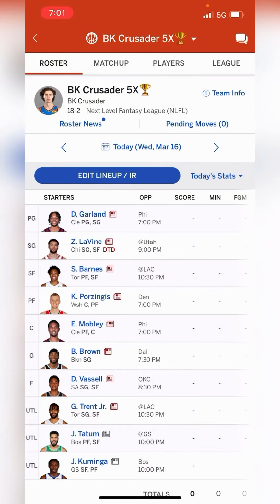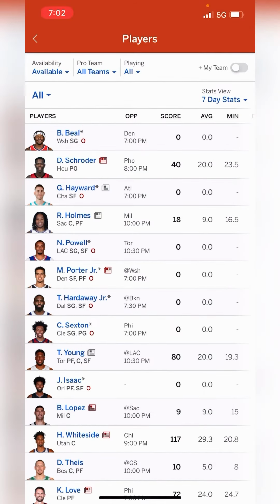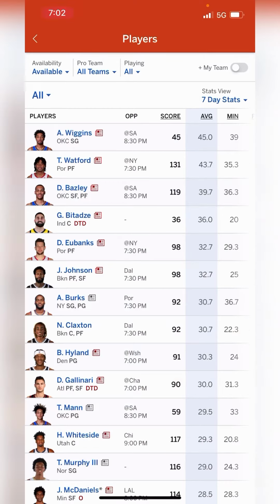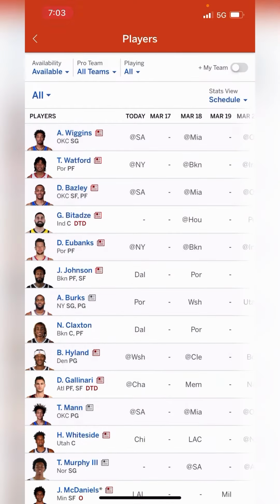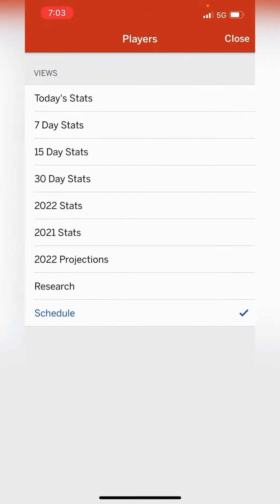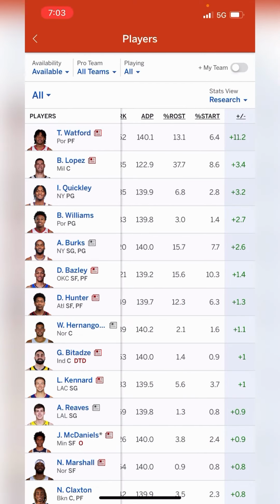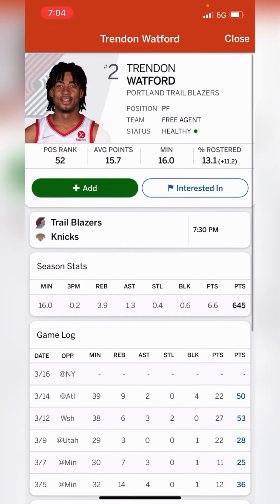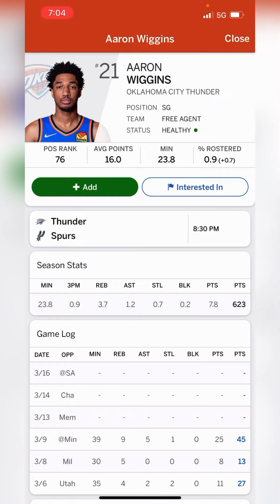Fantasy Basketball 101 [How to Make Good WAIVER ADDS - ESPN ]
This video is going to show you how to make good waiver wire adds on the ESPN mobile app for fantasy basketball.